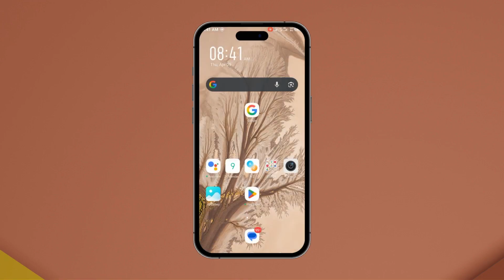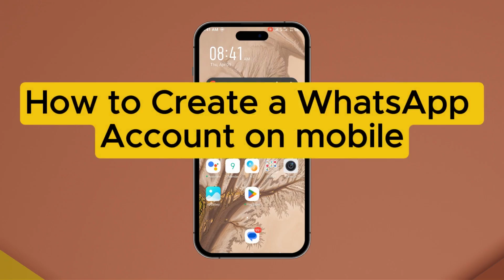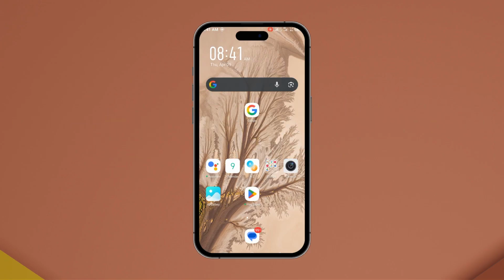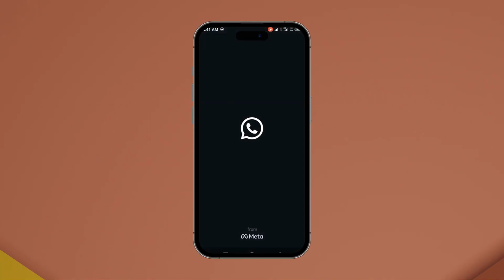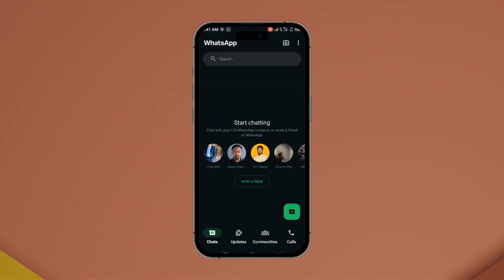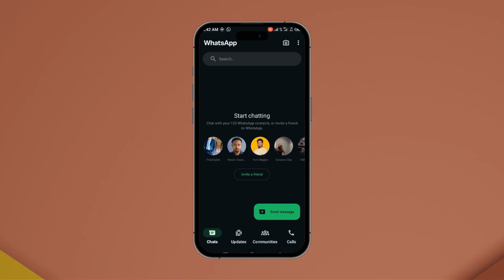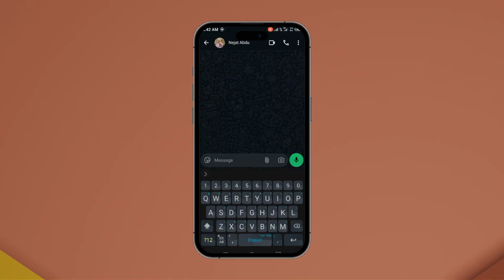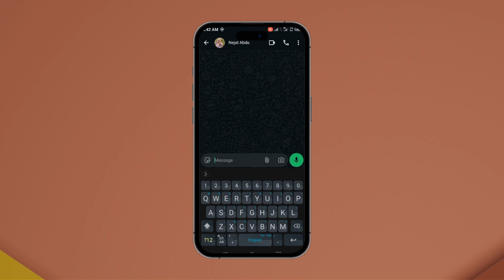How To Send A Message On Whatsapp On Pc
Learn how to send messages using WhatsApp on your PC quickly and easily. This guide shows you how to use WhatsApp Web or the desktop app, connect your phone, start chats, and send text, images, and files directly from your computer. Perfect for productivity and multitasking.